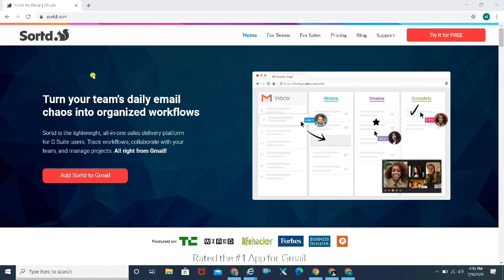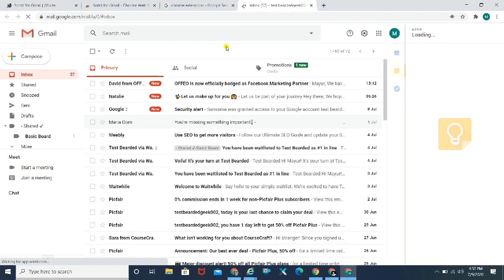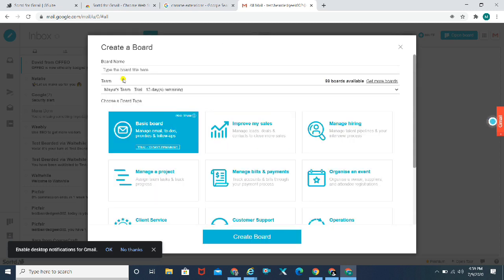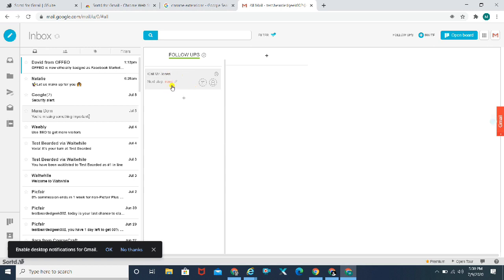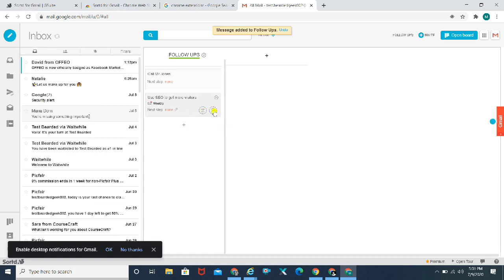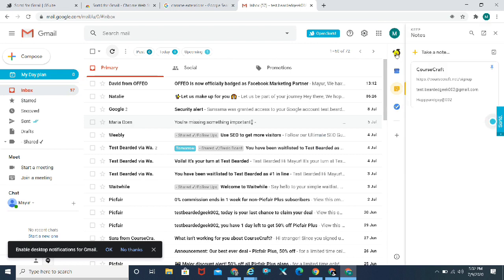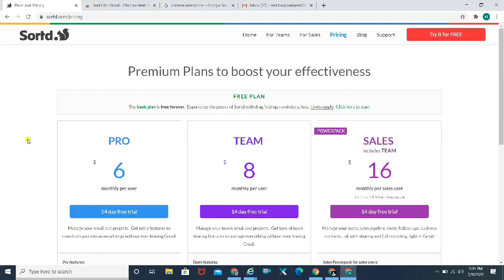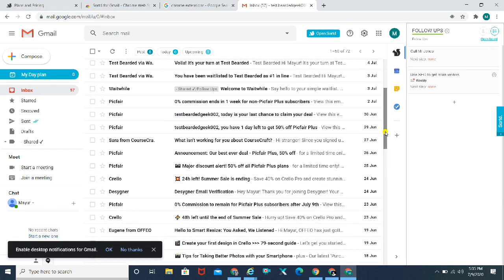Sortd for gmail | how to install sortd in chrome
Hi Youtube,
In this video we will learn how to install sortd in chrome an extension for you if you deal with a lot of emails and tasks, sortd for Gmail makes it easier to manage all the leads, tasks, meeting schedule, etc at one place.

Marketing Automation

1. Moosend - Free Unlimited Emails

3. PixelMe - Free Forever Plan

4. Monday.com - Check it out

1. Crowdfire - Free Content Curation

2. Elokenz - Smart Content Marketing

3. Iconosquare - Try For Free

4. Socialbee - Social Media Automation

Lead Generation/Capture

2. JustUno - Start Capturing Leads

Chatbot

Website Design/Development

1. Usepastel - Free Freeback Tool

2. Shotzr - The right images for your campaign

1. Shorby - Try It Now

Content Marketing

1. Storychief - Try it Now

Safety/Privacy

1. SwipedOn - Check it out

Sell Online

1. Thinkific - Create and sell Online courses

SMS Marketing

Design Tools

 1. Its Trending
 2. Pinterest, Not Pin interest
 3. Twitter Tricks
 4. Know what Quora is

If you are New to the channel? this channel is all about digital productivity tools, tricks and tutorials, how to grow on social media, passive income, and my journey of Youtubing